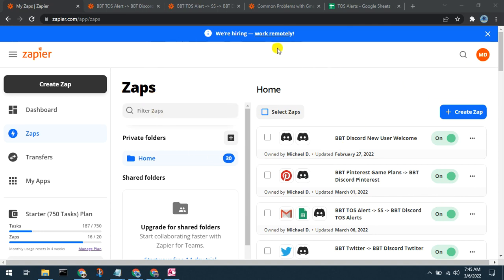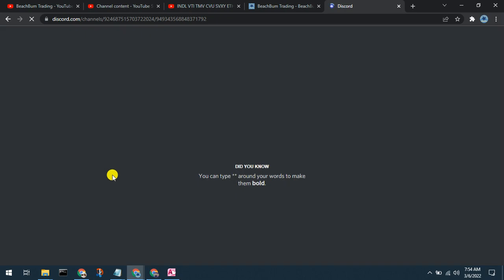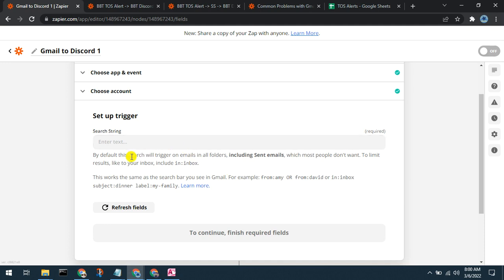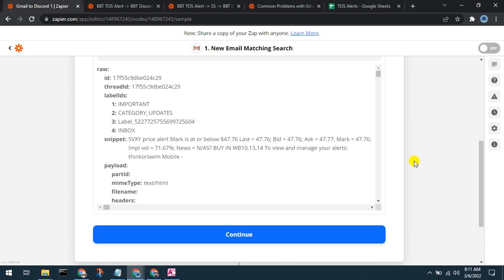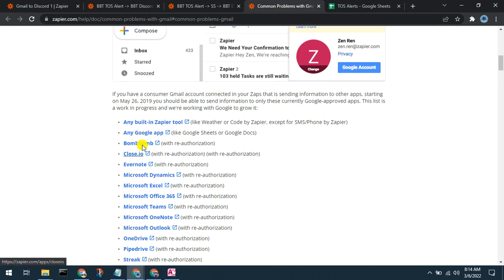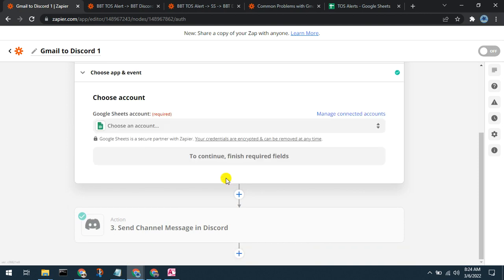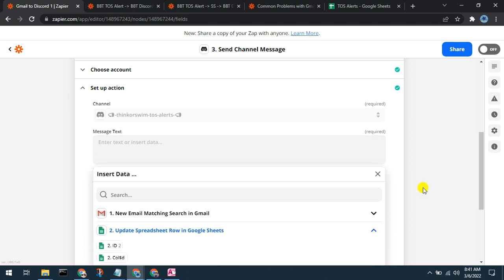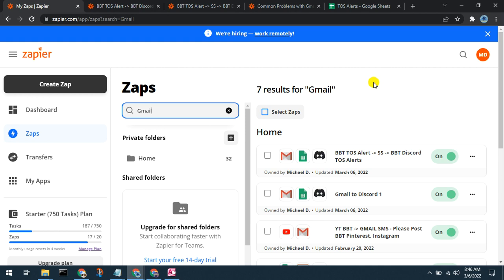How To Connect Gmail to Discord with Zapier | How To Automate Your Business | Zapier Tutorial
Would you like to learn how to automatically post a message in a Channel in your Discord Server for each email message received in a Gmail Inbox, that matches a specified search string?

In this video, as part of the [Zapier Tutorial] within our [How To Automate Your Business]  series of videos, we will show you [How To Connect Gmail to Discord with Zapier].
We show you step by step how to automatically post a message in a Channel in your Discord Server for each email message received in a Gmail Inbox, that matches a specified search string. We also show you how to quickly and easily construct the search string to use in your Zapier Zap to select only the email messages in the Gmail Inbox for which to automatically Post a Message in the desired [Discord Channel].  We further show you how a [Google Sheets] spreadsheet may be unused as an intermediate data store to resolve the issues with directly integrating Gmail with Discord. All of the videos in the [Zapier Tutorial] show you how Zapier may be used to [Automate Your Business], making you more productive, efficient and effective and saving you, and your [Virtual Consulting] clients, Time = Money 💰!

Some of the Topics discussed in this [How To Automate Your Business] | [Zapier Tutorial] | [Pinterest Automatic Pin from YouTube Video] video include:
✅ How to [Create a Gmail to Discord Zap] in Zapier, to automatically post a message in a Channel in your Discord Server for each email message received in a Gmail Inbox, that matches a specified search string
✅ How to quickly and easily construct the search string to use in your Zapier Zap to select only the email messages in the Gmail Inbox for which to automatically Post a Message in the desired [Discord Channel]
✅ How to use a [Google Sheets] spreadsheet as an intermediate data store to resolve the issues with directly integrating Gmail with Discord
✅ How to test, and if necessary re-test, and review the test results of your new Zap in Zapier
✅ How to Enable / turn your new Zap On / set your new Zap to Enabled in Zapier
✅ How to verify the results of your new [automated Gmail to Discord integration] Zap running in Zapier in Discord
✅ How Zapier may be used to [Automate Your Business]
✅ How you may offer and sell your automation services using Zapier, as additional Value and Benefits, to your [Virtual Consulting] clients

🔴 Please also Join us in the Virtual Consulting Community by Subscribing to the Virtual Consulting YouTube Channel and Please Click the Bell Icon so that You are Notified and Never Miss an Episode, All for FREE.

👉 You may / Please see 👀 All of the videos in the [Virtual Consulting] Automation Playlist, All for FREE,

📖 CHAPTERS 📖
00:00 - Intro
01:22 - Requirements
03:36 - Create Zap
06:09 - Gmail Search String
07:27 - Problems with Gmail
11:28 - Create Spreadsheet
12:23 - Gmail to Google Sheets
15:22 - Spreadsheet to Discord
17:07 - Enable Zap
20:19 - Zapier Benefits
21:22 - Virtual Consulting Sites